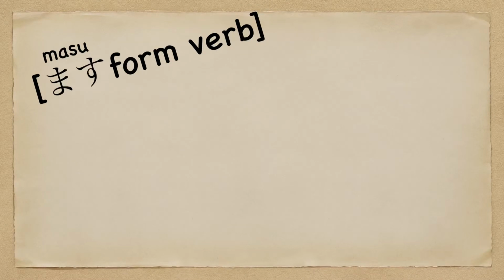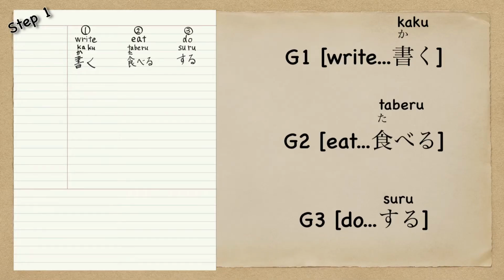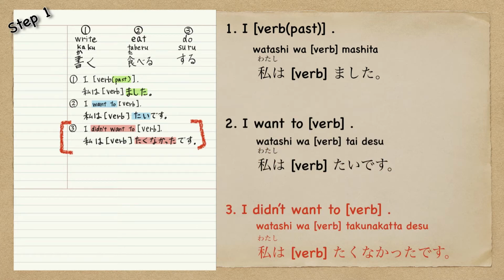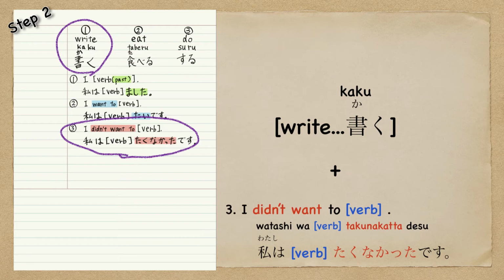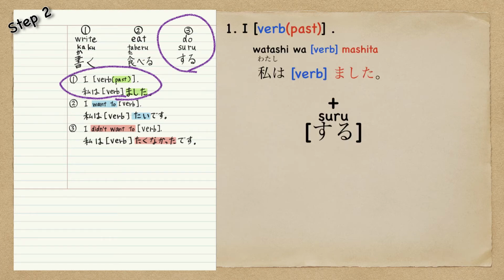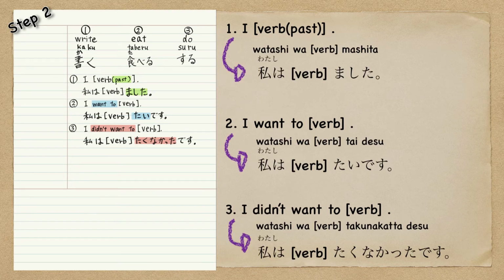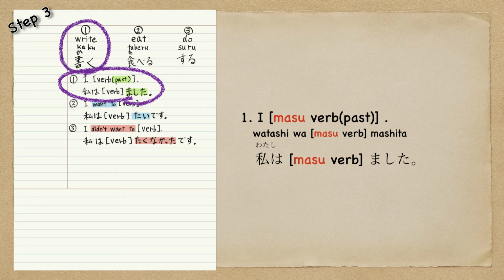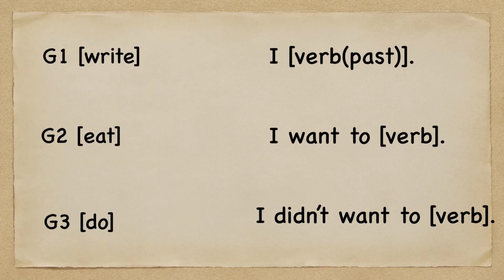58.【Dear people who are not good with JAPANESE VERBS】